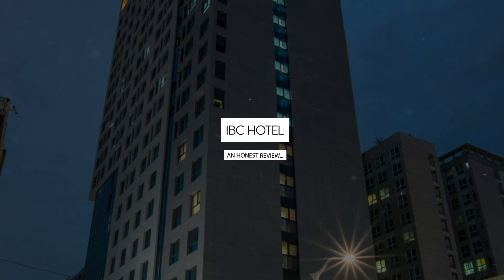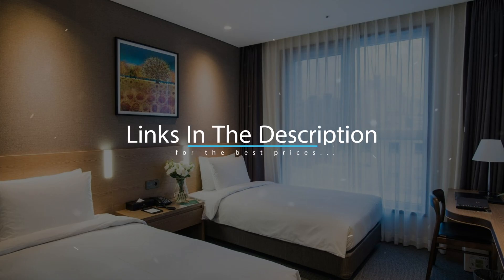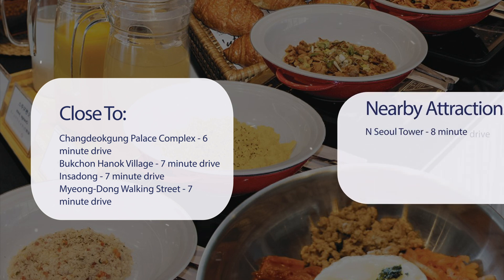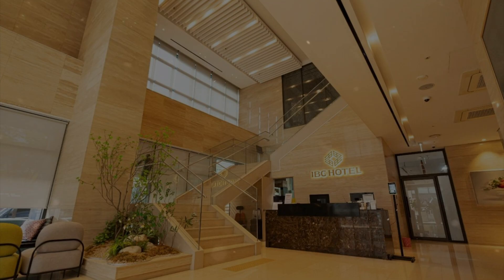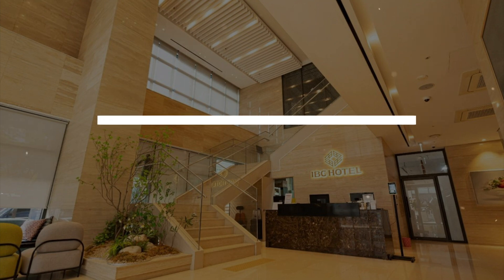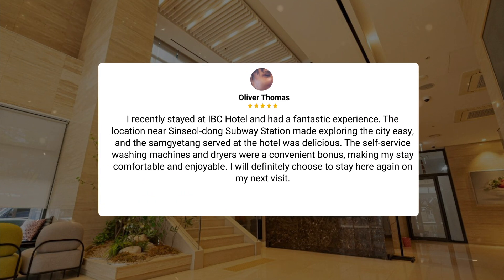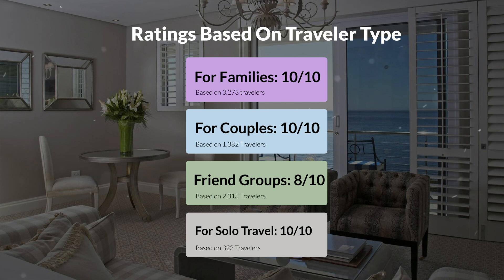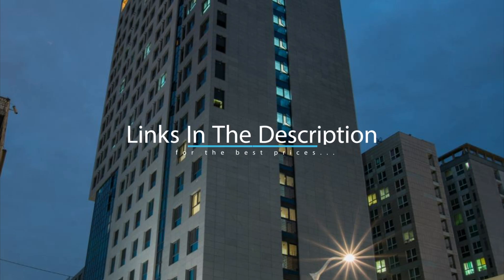IBC Hotel Seoul Review - Is This Hotel Worth It?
In this video, we reviewed the IBC Hotel Seoul based on its price, quality, value for money, and more. We also gave it ratings based on the travel type and more.

Additionally, we'll provide you with insights into the nearby attractions and activities that you can enjoy during your stay at IBC Hotel Seoul. Whether it's exploring the local culture, sightseeing, or shopping, we've got you covered.